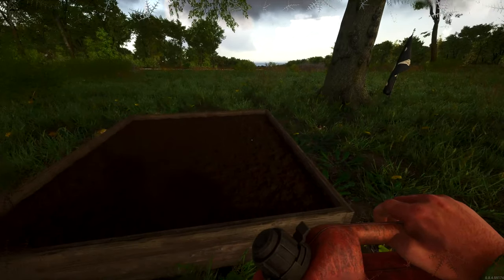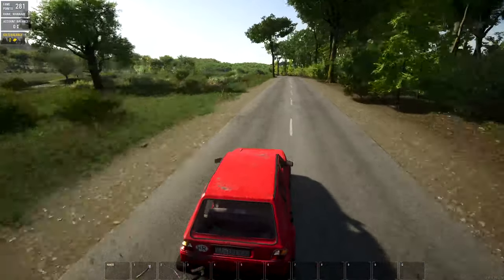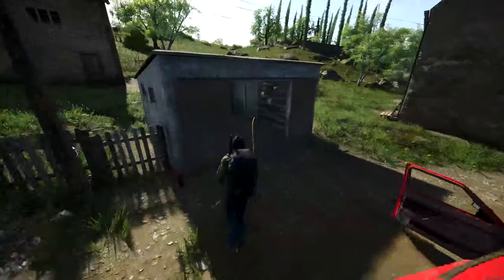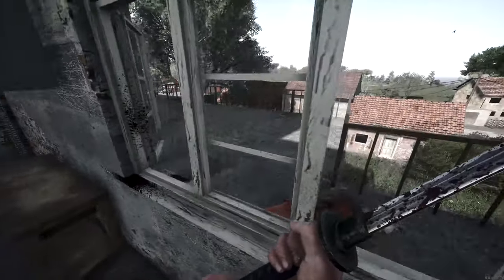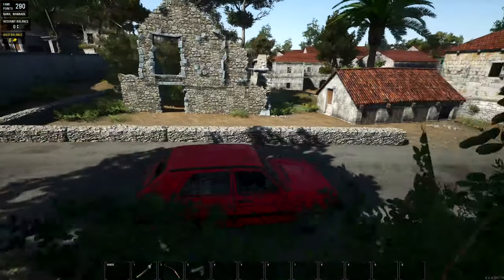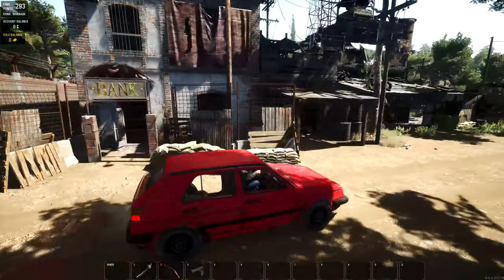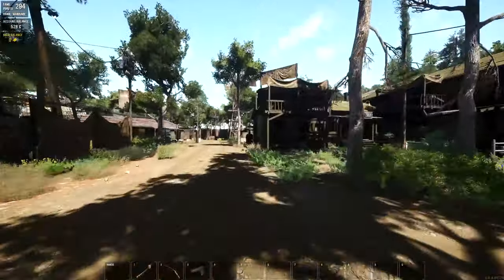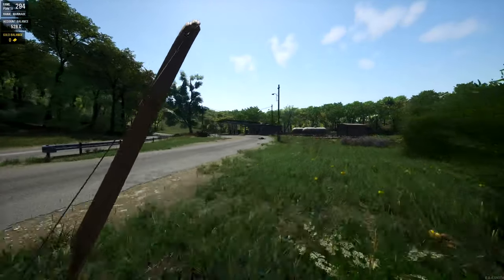SCUM 0.8 Single-player Series 4: Ep4: Lets Tango!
On the hunt for a few Items, and decided to Tango the WolfsWagen